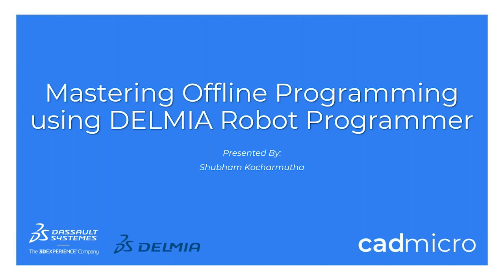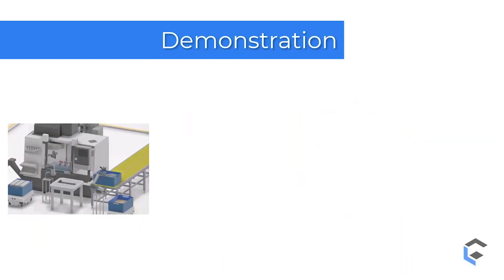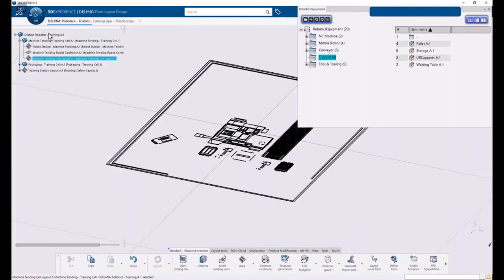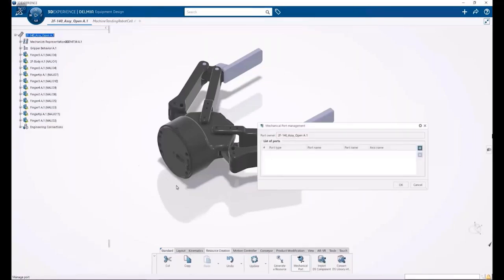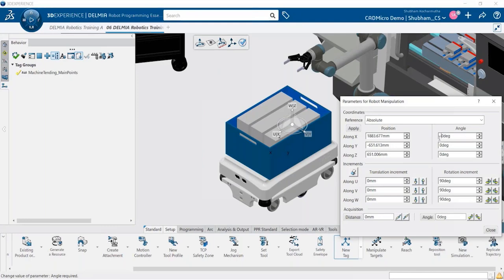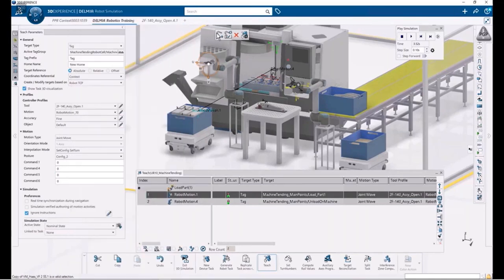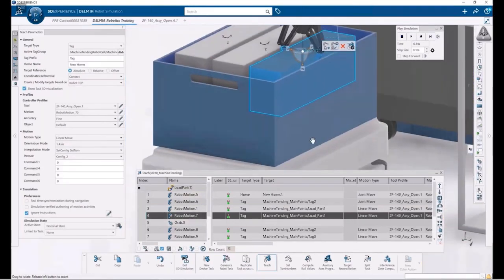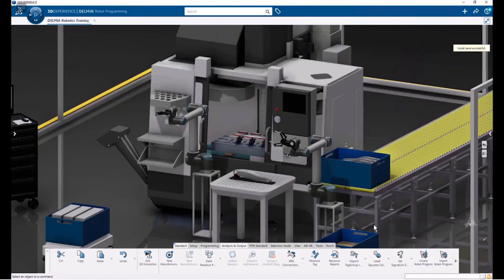Mastering 3DEXPERIENCE DELMIA Robot Programmer Role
In an era where automation is revolutionizing the manufacturing landscape, mastering robotic programming is crucial for enhancing productivity and maintaining a competitive edge. This webinar is tailored to introduce you to the advanced functionalities of 3DExperience DELMIA Robot Programmer, a cutting-edge tool for designing, simulating, and optimizing robotic operations.

In this on-demand webinar, you will:
- Uncover the robust capabilities of 3DExperience DELMIA Robot Programmer, designed to streamline the creation and validation of robotic tasks in a virtual environment.
- Dive into the intuitive interface and powerful tools that enable precise programming, simulation, and optimization of robotic workflows.
- Explore how to use DELMIA to simulate robotic movements and interactions, ensuring seamless integration and operation on the production floor.
- Learn best practices for implementing DELMIA Robot Programmer into your existing processes to foster innovation and improve collaboration across your teams.